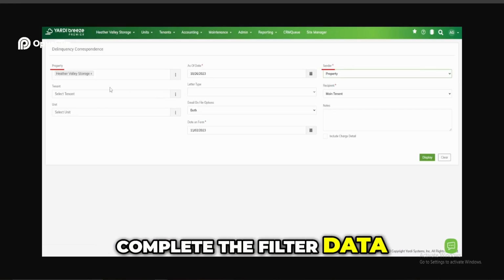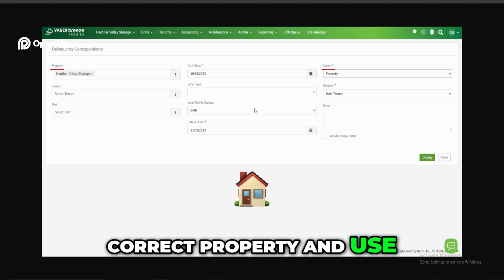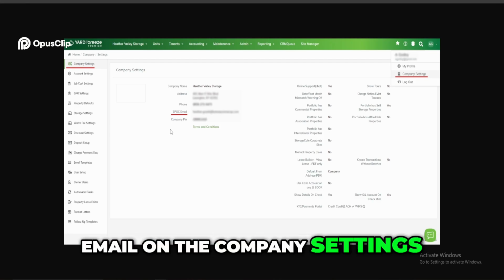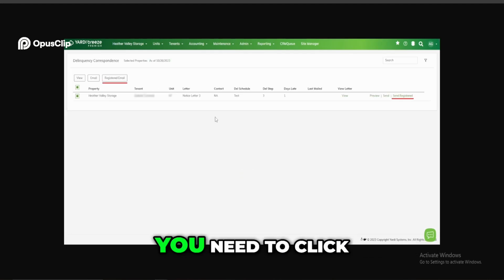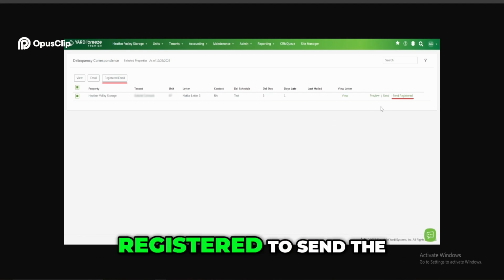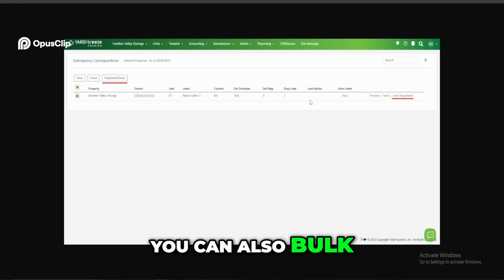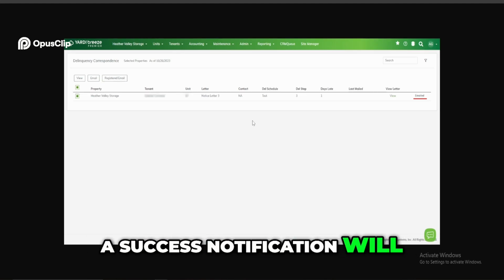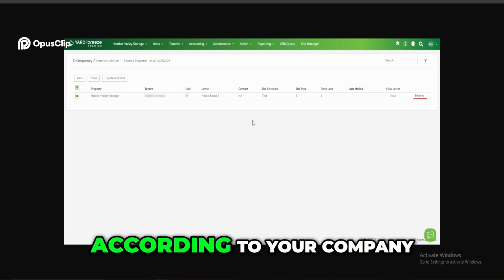Yardi Breeze Tutorial | (2025) UPDATED GUIDE For Beginners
New to Yardi Breeze and not sure where to start? In this 2025 updated beginner’s guide, we walk you through everything you need to know to get up and running on one of the most powerful property management platforms out there.

Perfect for landlords, property managers, and real estate teams, this step-by-step tutorial covers the core features, navigation, and tools inside Yardi Breeze — so you can manage properties, tenants, and finances with ease.

✅ In this video, you’ll learn:

How to navigate the Yardi Breeze dashboard

Adding and managing properties

Setting up tenants and lease info

Automating rent collection and payments

Generating reports and tracking maintenance requests

Tips to streamline your daily tasks in 2025

📊 Whether you're managing one unit or hundreds, this guide will help you make the most out of Yardi Breeze — with no prior experience needed!

yardi breeze tutorial 2025, how to use yardi breeze, yardi breeze beginner guide, property management software 2025, yardi breeze step by step, real estate software tutorial, yardi training 2025, yardi breeze walkthrough